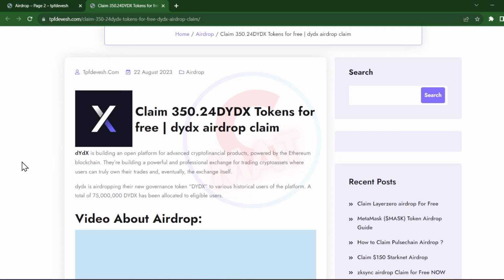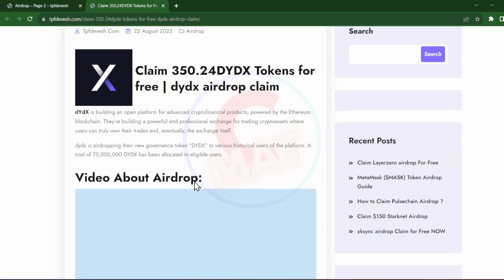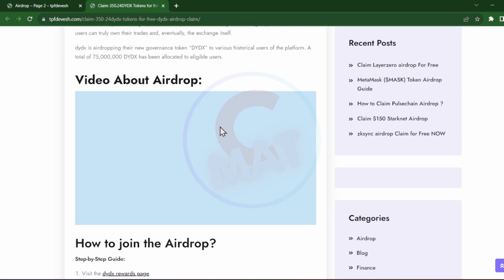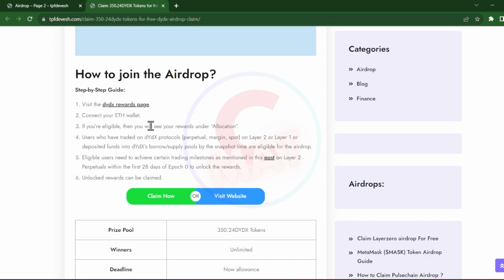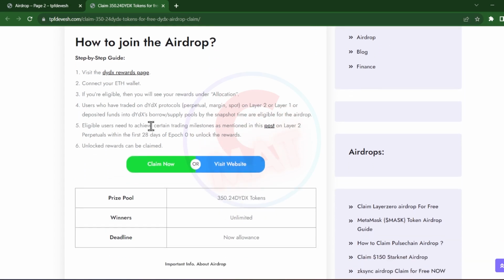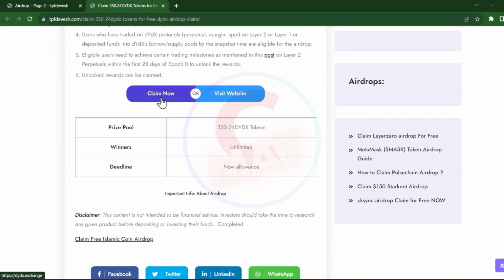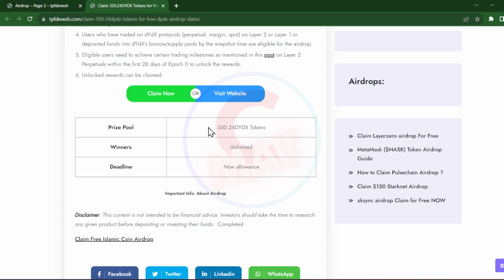Claim 350.24DYDX Tokens for free | dydx airdrop claim